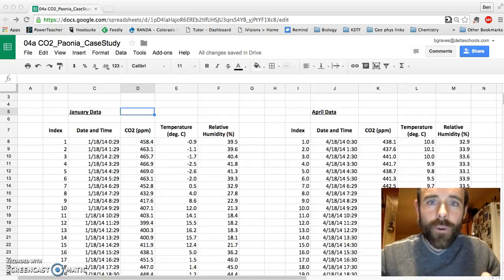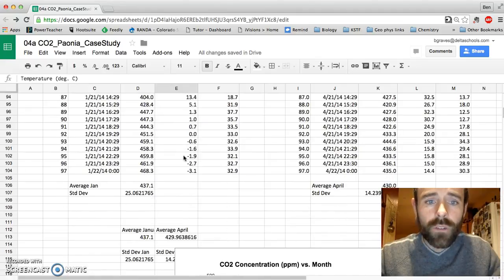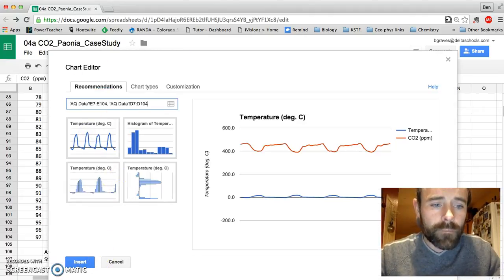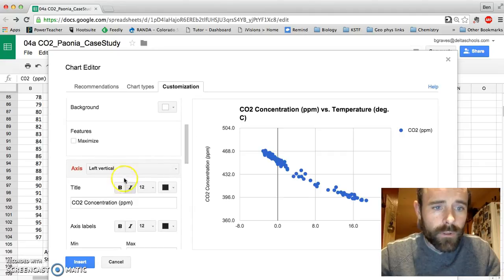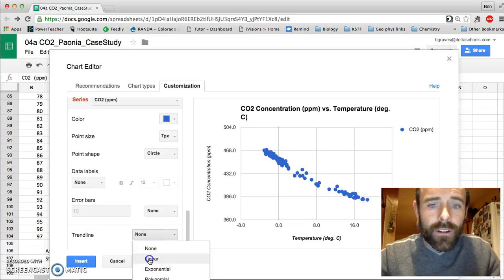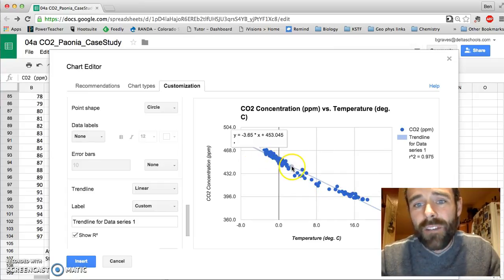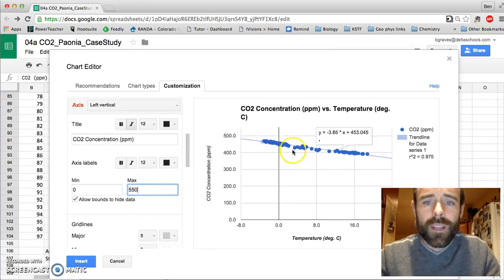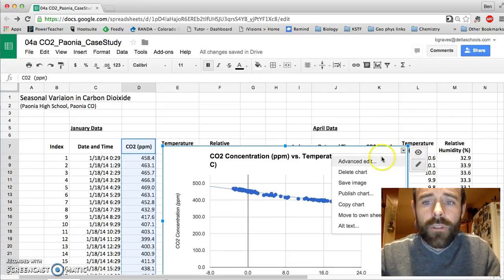Making a Scatter Plot in Sheets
This video is about making a scatter plot, adding a trend line (line of best fit) and calculating r^2 in google sheets.